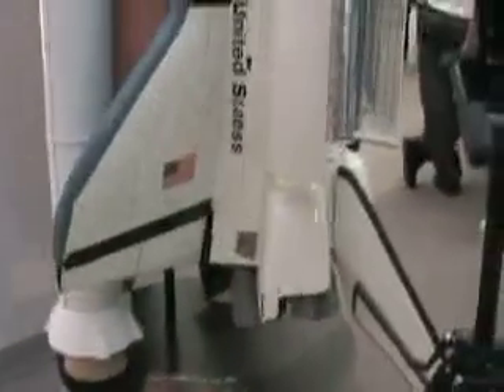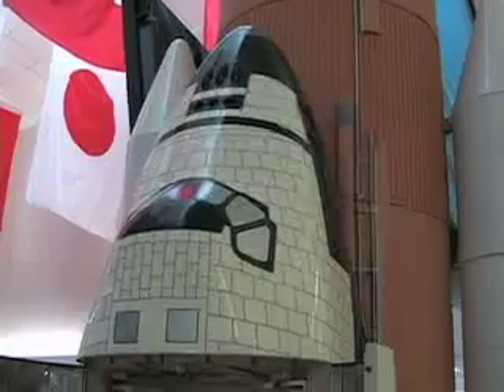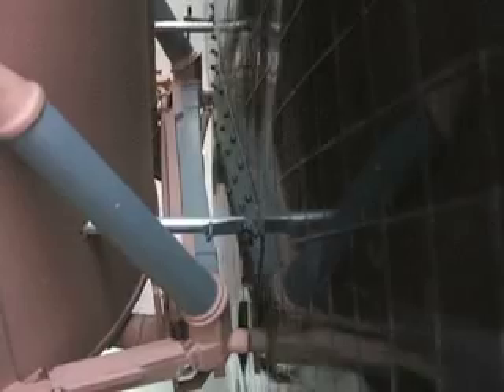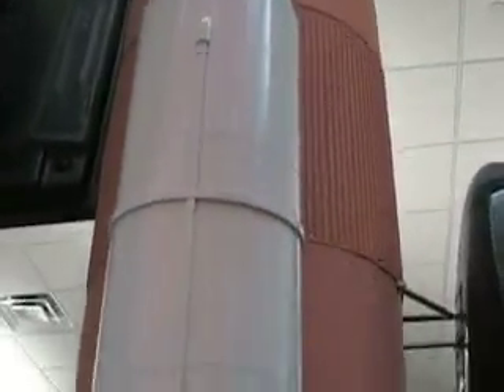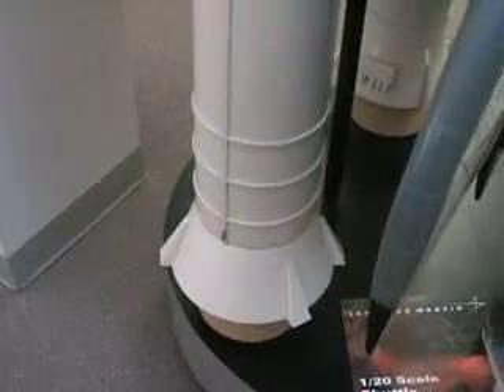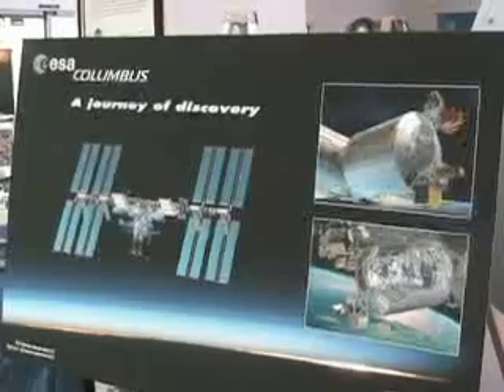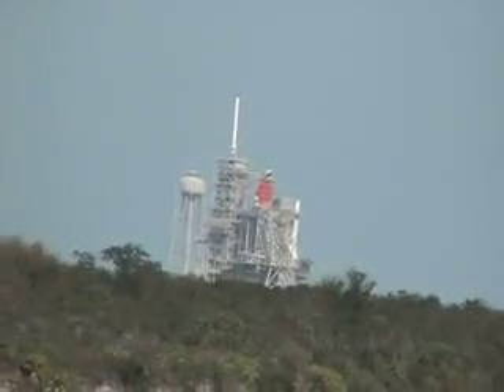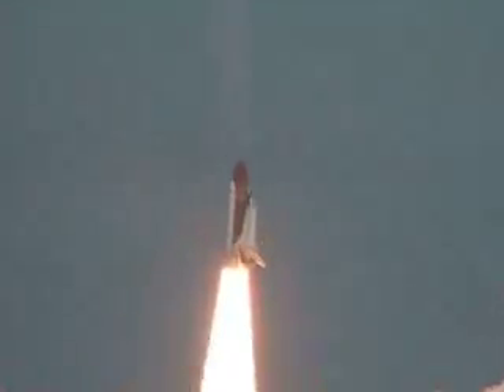STS-122, Liftoff of Space Shuttle Atlantis February 7, 2008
The liftoff of STS-122, Space Shuttle Atlantis, that launched February 7, 2008 from launch pad 39A of the Kennedy Space Center. Filmed 3.2 miles from launch pad, at the Kennedy press area.
Included is a short lesson about the Space Shuttle system, and a little bit about the Columbus mode that is being launched aboard Atlantis, to become a part of the International Space Station. Includes cameo appearance by STS-120 Astronaut Paolo Nespoli, who launched on Discovery in October 2007.
Produced by Pete Smith of popartpete.com.